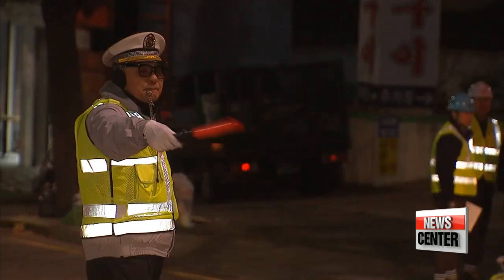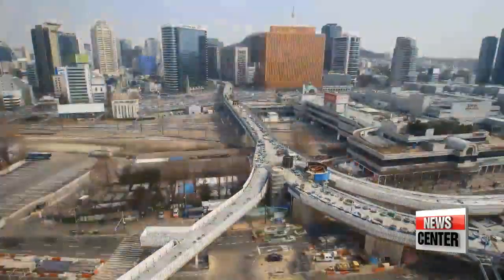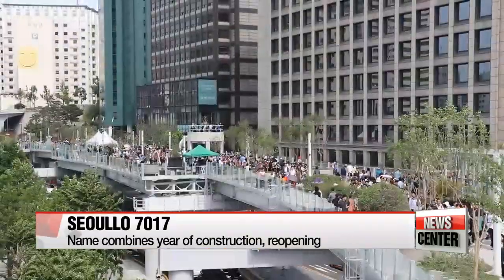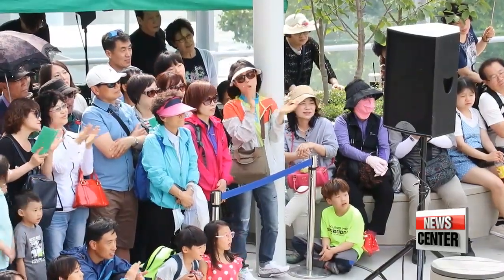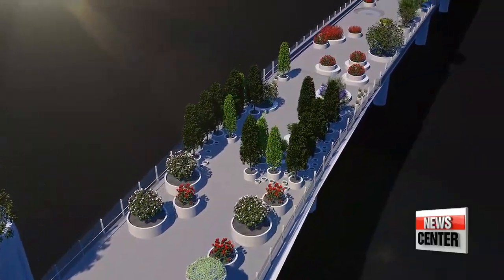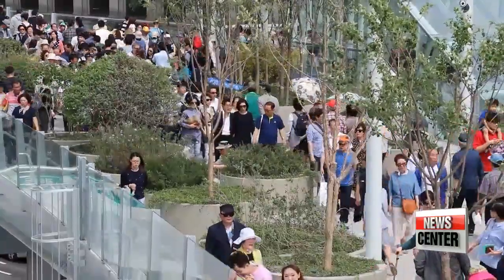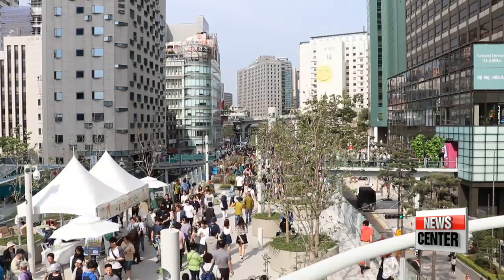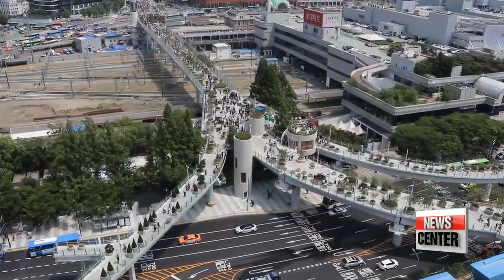The 'Hanging Garden' of Seoul, Seoullo 7017 opens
공사 18개월 만에에 사람 걷는 거리된 고가도로, 서울로 7017 개장

  South Korea's busy capital has a brand new tourist attraction.
In some sense it's more like a successful transformation.
Instead being discarded, a disused overpass, is given a new lease in life.
Our Hwang Hojun introduces to us the garden that's hanging in the sky, Seollo.
  December 13, 2015 was the day the Seoul Station Overpass was once and for all closed to car traffic.
The overpass was built in 1970 to cope with a surging population and to alleviate traffic jams, but in 2006, it failed to pass the annual safety inspection, getting a "D," and that led to calls for it to be completely torn down.
But instead of getting rid of the overpass, Seoul decided to give it a drastic facelift.

   For 45 years the Seoul Station overpass was a symbol of industrialization, with tens of thousands of cars using it on a daily basis. And after 18 months of construction, the road for cars is now a road for people. It also has a new name: Seoullo 7017.

 The name "Seoullo" translates to Seoul Street.
7017 references the road's birth and reincarnation -- built in 1970 and re-opened in 2017.
But the number 17 carries even more meanings than that.
The overpass is 17 meters off the ground, and connects to 17 different pedestrian roads, which lead to many tourist attractions via walkways, elevators and escalators.
A variety of performances and exhibitions will also take place throughout the year.

"Seems like a botanic garden right in the middle of this concrete jungle. So, I really like it. modern cities nowadays you get more and more cars, more and more pollution, more and more traffic, less and less nature, less and less green, so reestablishing this former automobile bridge into something actually people living here, enjoying the quality of the city. It’s amazing, truly amazing."

    "I used to drive often on the Seoul Station Overpass. So I was a bit worried when the city first decided to close it down for construction because I thought it would worsen the congestion nearby. But now that I'm actually here, on the opening day with my family, I'm personally quite glad because it feels like the city is becoming more people-friendly, providing a place like this for people to enjoy."

  Also sporting the nickname "Sky Garden," the overpass was designed by a renowned Dutch architect named Winy Maas,... who took first place in Seoul’s 2015 international design competition.
Just like its nickname, the kilometer-long pedestrian park features more than 24,000 trees and plants of 228 species, most of which are arranged throughout the overpass in the order of the Korean alphabet, Hangeul.

"We have cities where many people have different characters. And that’s the same for our plant world. So we really thought, that we would make,.. to show that explicitly to Korea and to make this kind of library, where you could go and see what you want to have."

The project focuses on two long-term visions for the city,... which are to encourage urban restoration and tourism on foot.

    "If development in the past was about completely demolishing an old bit of infrastructure to build something else on top of it, urban restoration is about keeping and making use of the structure, thereby cutting down on waste and revitalizing the local economy as well.
Seoullo 7017 is both the starting point and the model for such efforts."

  Seoul is known for its dynamic atmosphere, as seen in the coexistence of modern technology and a long history.
With the reopening of Seoullo 7017, the Korean capital is now setting an example for how an urban eyesore can be transformed into a beautiful oasis and an escape from the city.
Hwang Hojun, Arirang News